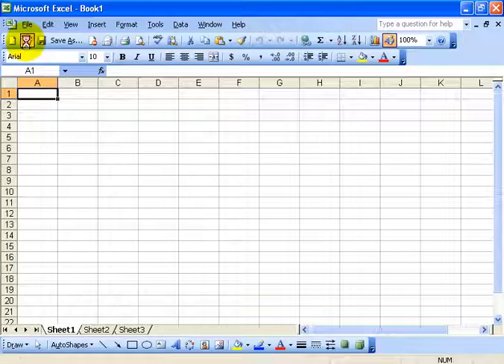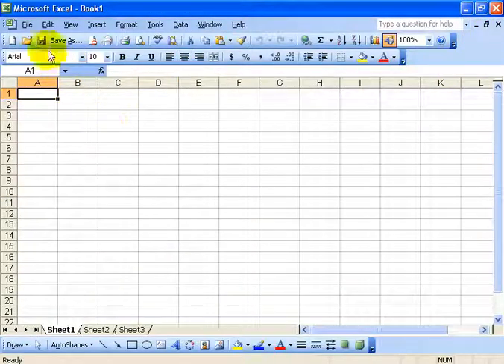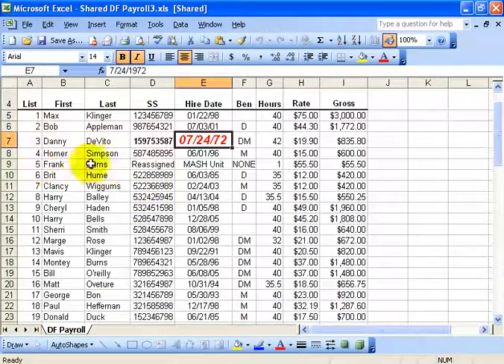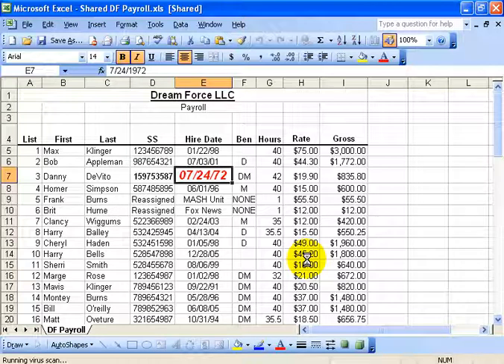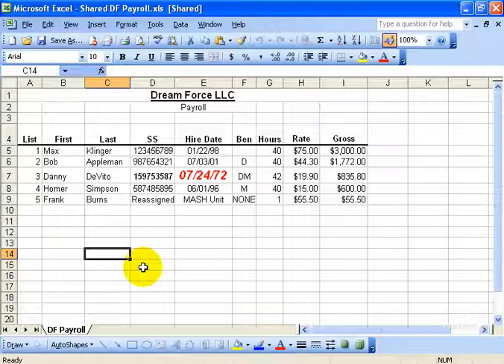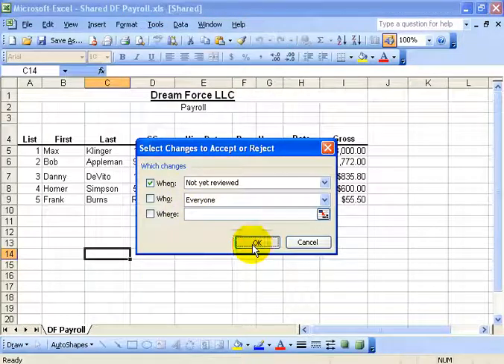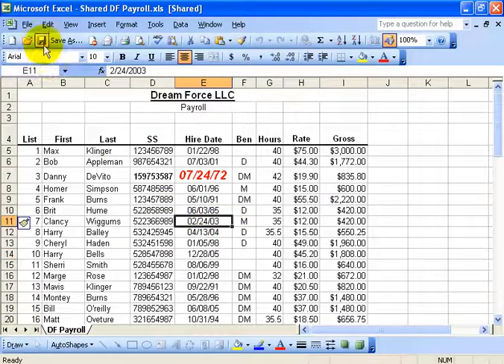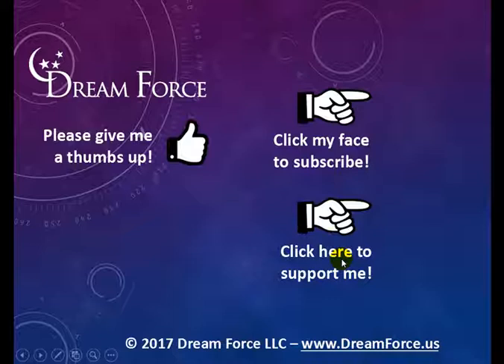Excel 2003: Merge Shared Workbooks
Excel 2003 tutorial on how to merge two workbooks into one, but the workbooks must be shared first before using this Merge feature as covered in this Excel training video.